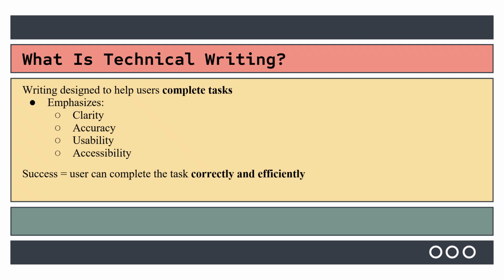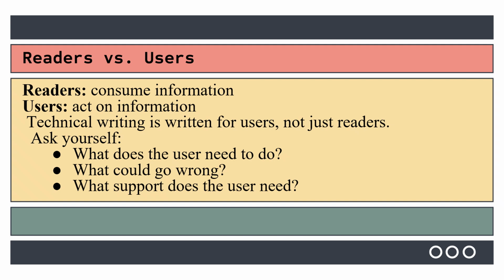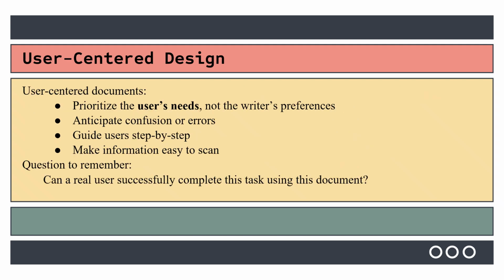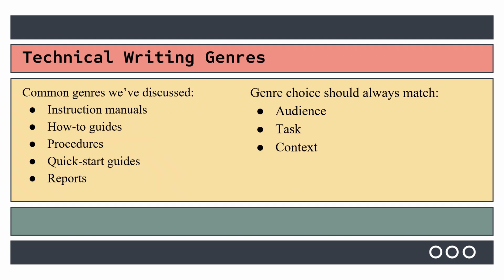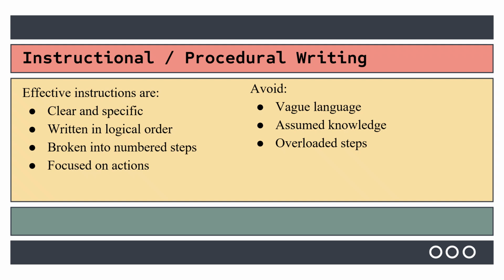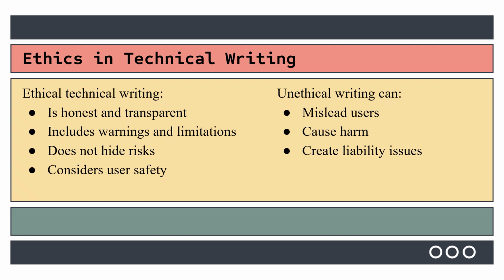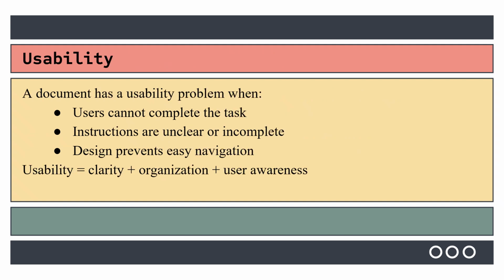EN 215 Midterm Week 4 Lecture